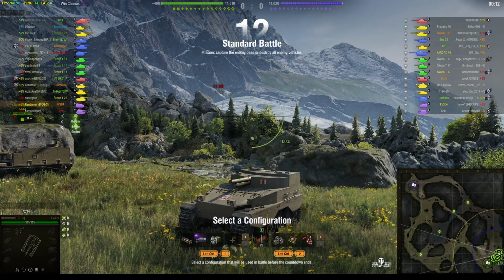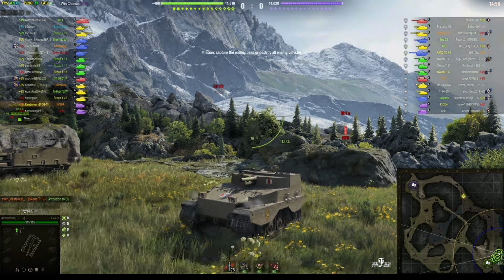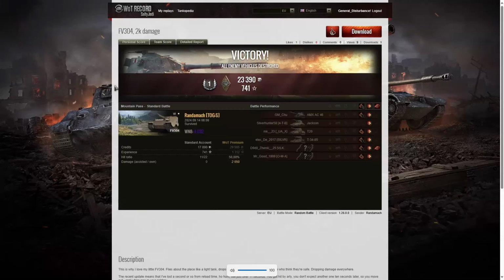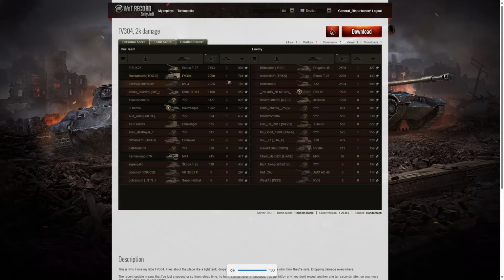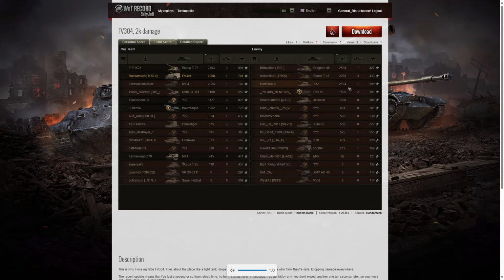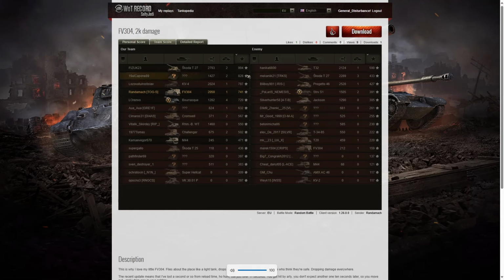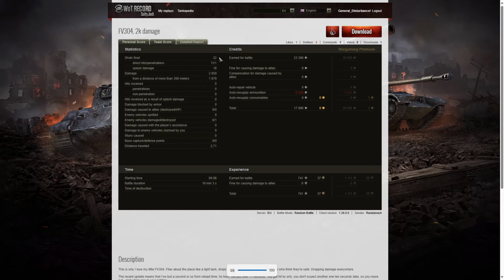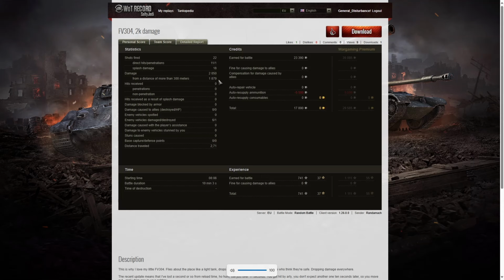FV304 - Randamach [TOG-S]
This replay is from 14 September 2024 on Mountain Pass. The player was Randamach [TOG-S] in the FV304.

Chapters:
00:00 Intro
00:14 Battle
10:37 Results
14:11 Outro